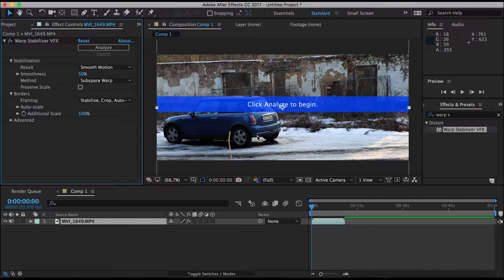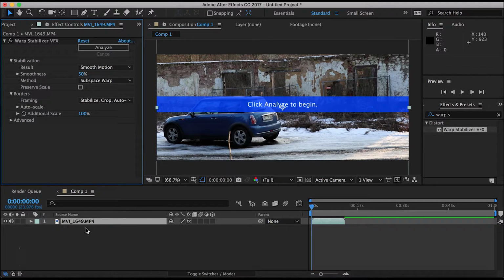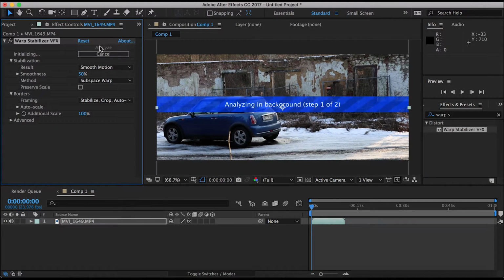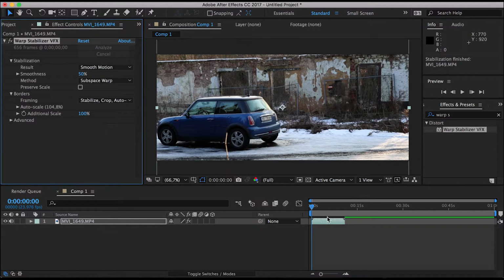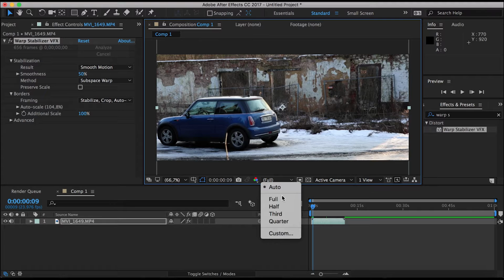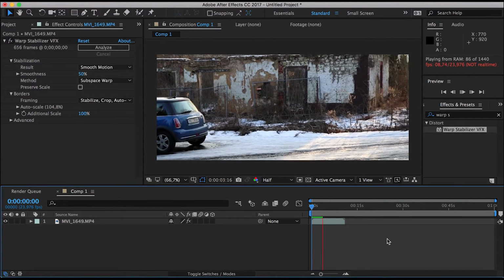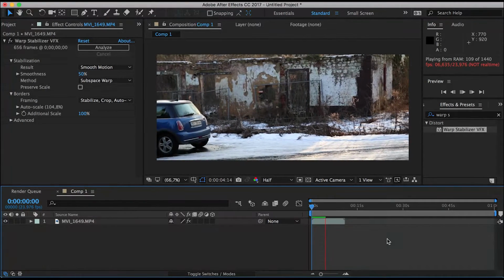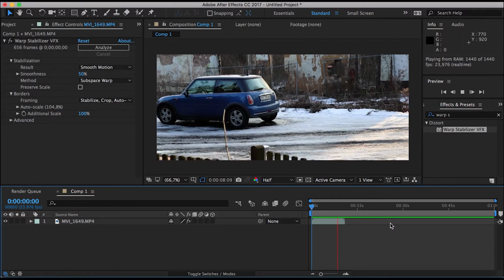How To Stabilize Your Videos | After Effects CC Quick Tips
EPISODE 4
WARP STABILIZER

In this episode of After Effects Quick Tips you learn how to use the After Effects Plugin „Warp Stabilizer“ to automatically stabilize handheld or steadycam footage.

♫ OUTRO MUSIC
▸ „Solar“ by Daniel Kadawatha

About After Effects Quick Tips:
In my series „After Effects Quick Tipps“ I’ll show you great livehacks all around Adobe After Effects so that your workflow improves.